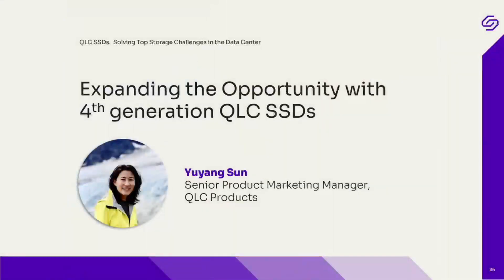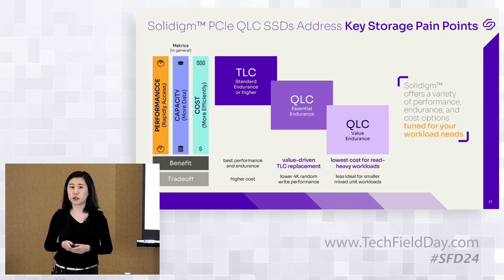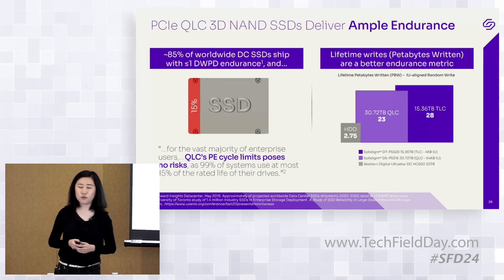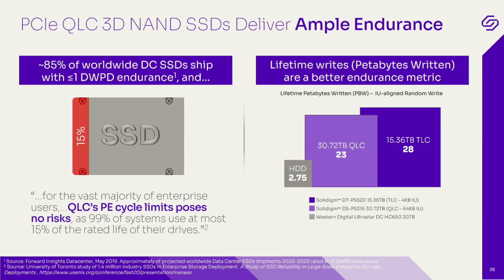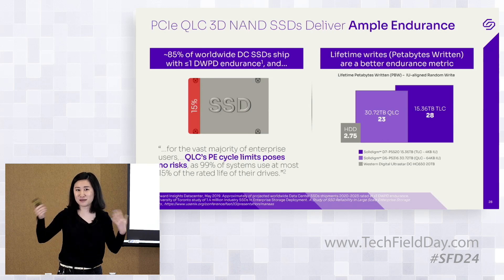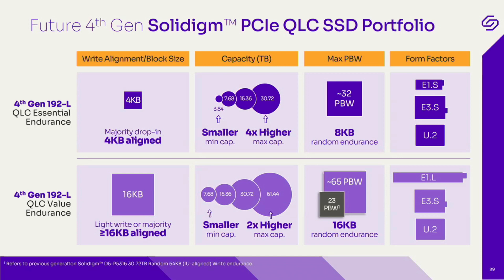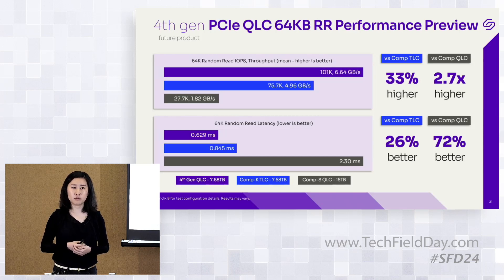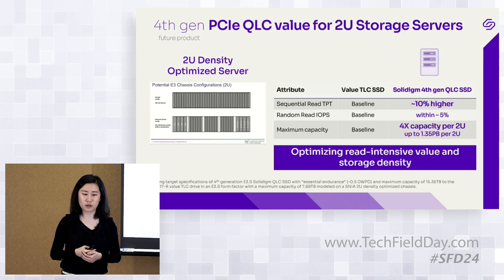Expanding the QLC Opportunity with 4th Generation Solidigm QLC SSDs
As the need to store and move massive amounts of data efficiently at speed increases, SSD density and efficiency must evolve with it.  Learn how Solidigm is planning to address these challenges as it expands and strengthens its industry leading QLC SSD portfolio.

Presented by Yuyang Sun, Senior Product Marketing Manager, QLC Products, Solidigm.

Recorded live in Santa Clara, CA on November 3, 2022 as part of Storage Field Day 24. for more information.